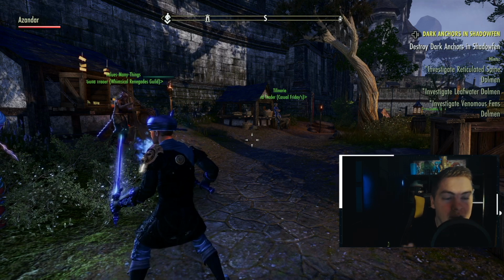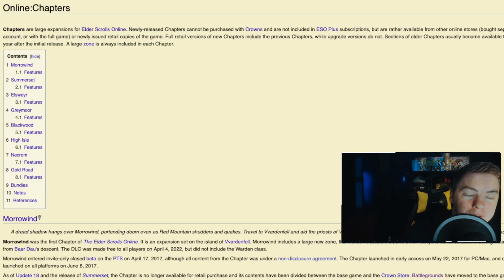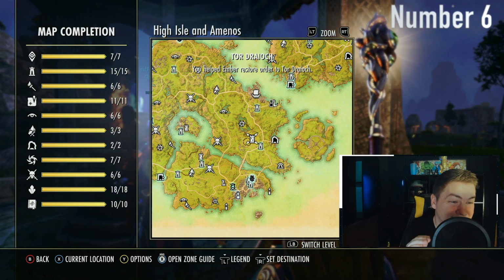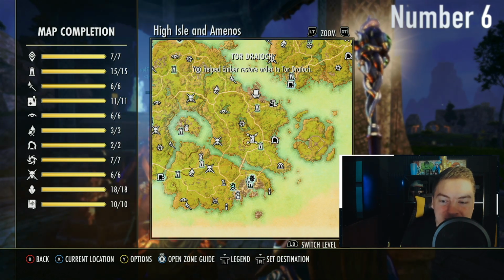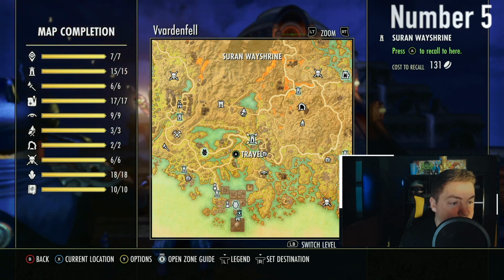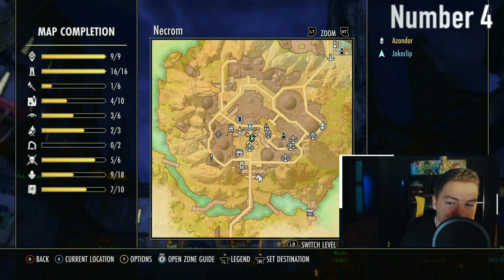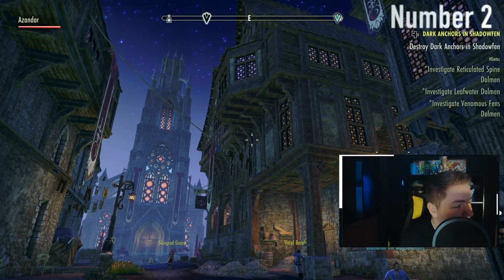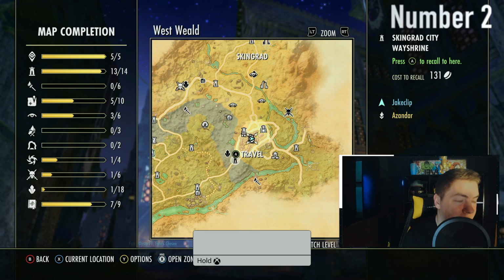ESO I Ranked Every Chapter...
Outline
00:00 Intro
01:31 Number 8
02:47 Number 7
03:47 Number 6
05:48 Number 5
07:36 Number 4
09:39 Number 3
11:31 Number 2
14:34 Number 1
17:18 Final Thoughts